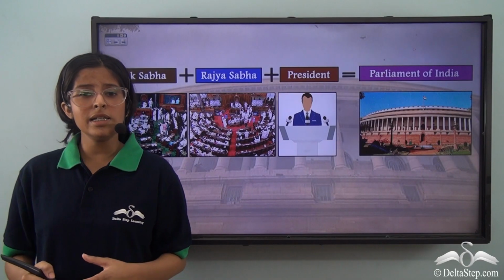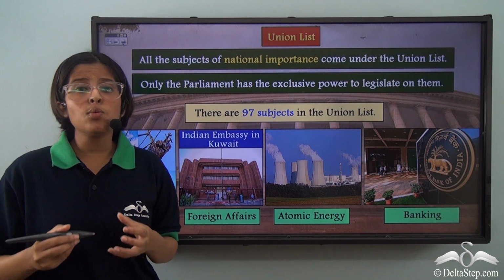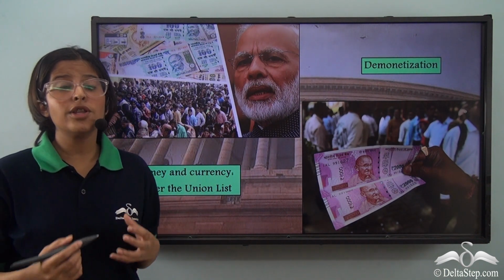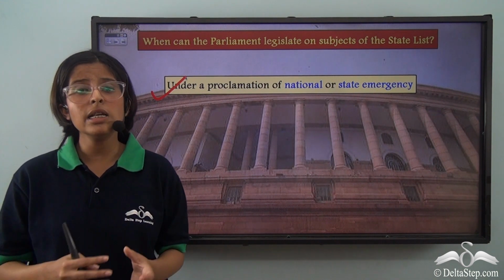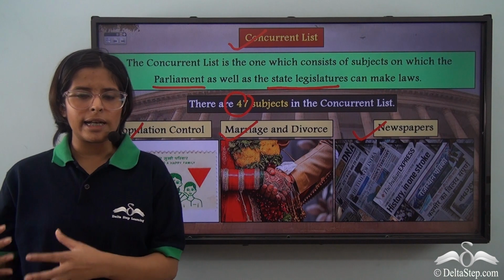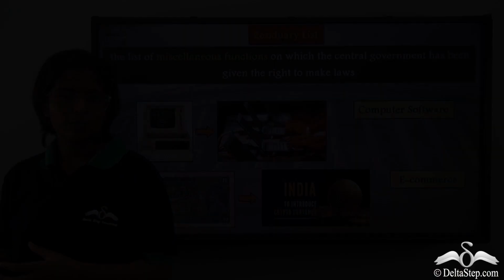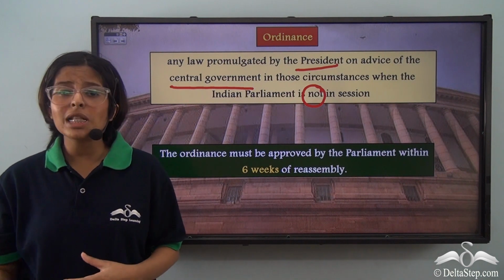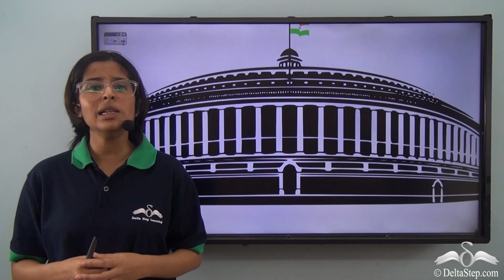Legislative Powers of the Parliament